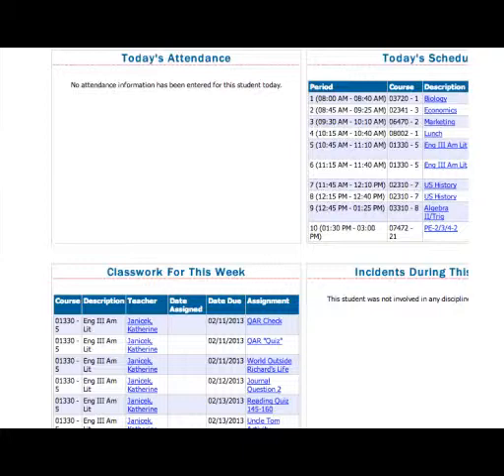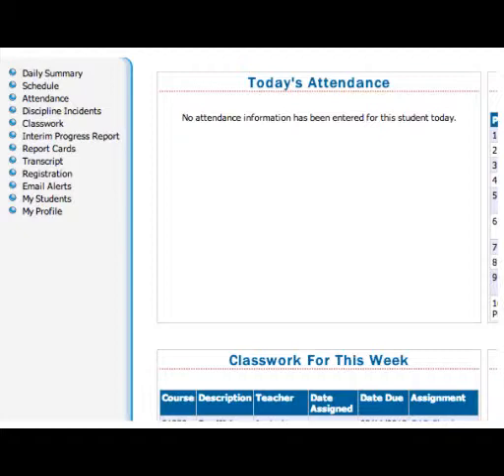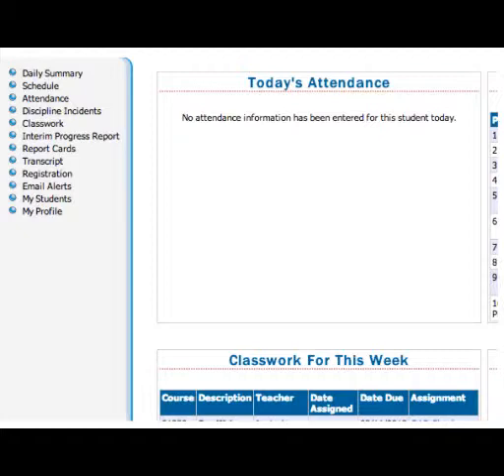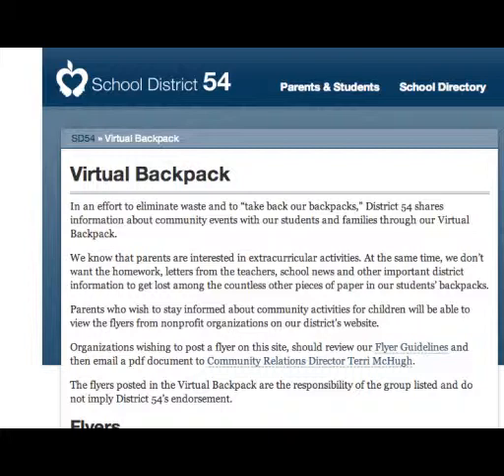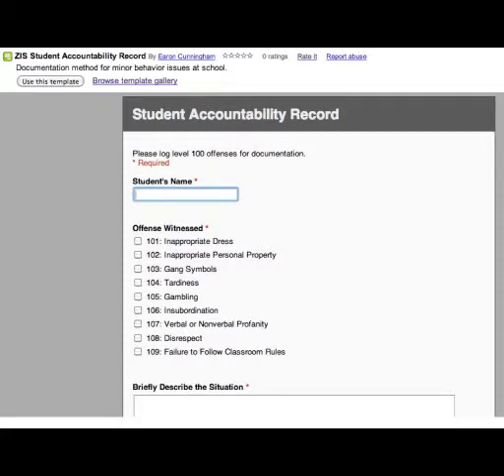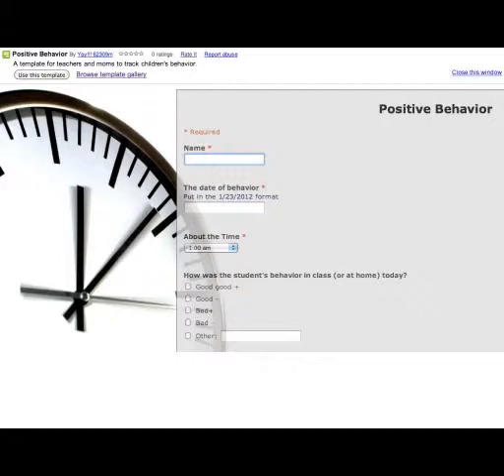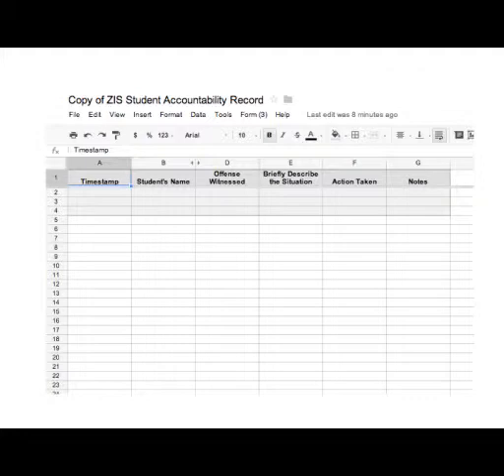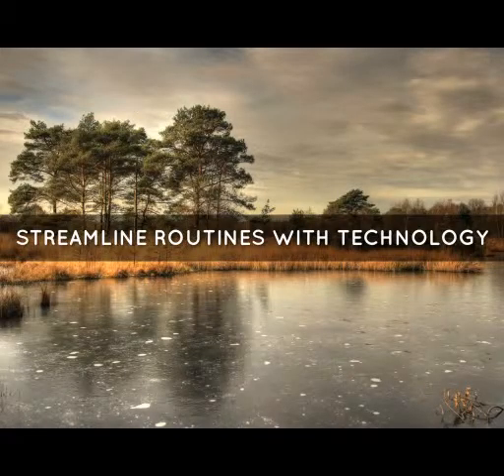Streamline Routines with Technology 2c2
Students will understand the routines of the classroom and will often initiate them using a number of technology tools for data collection, communication and collaboration. The transition between activities is seamless and understood by all members of the class.